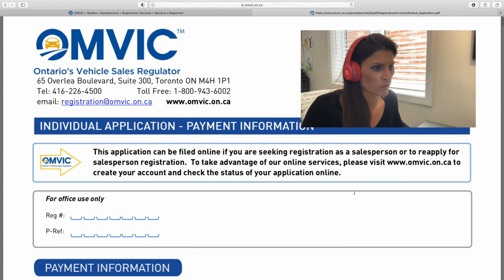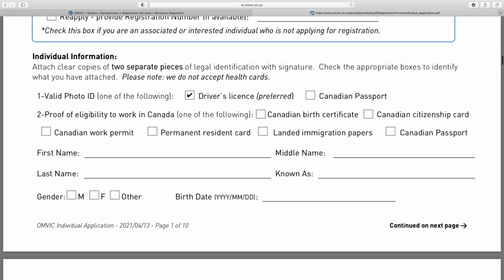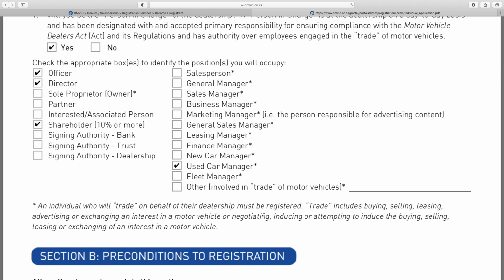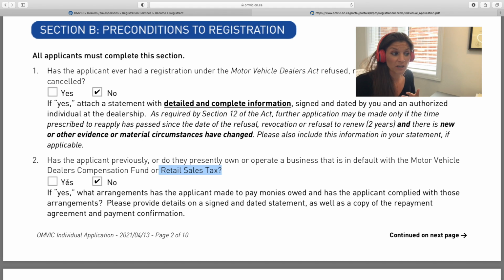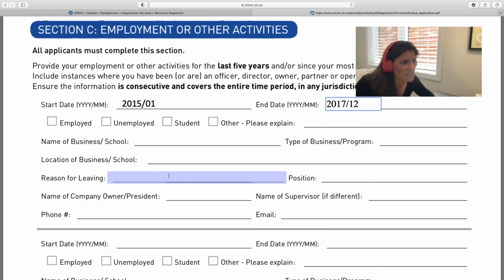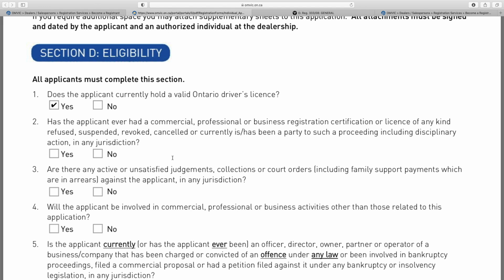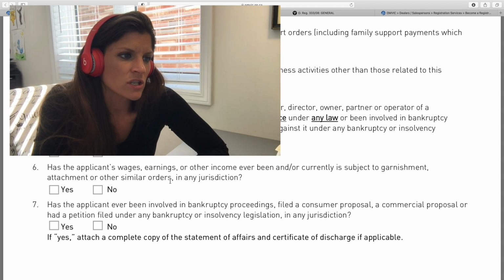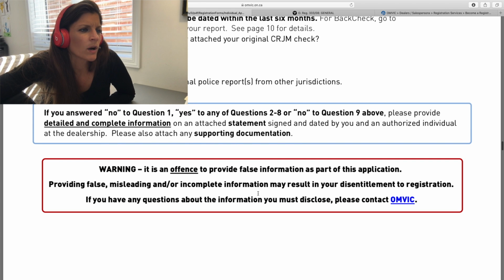Completing OMVIC's Individual Application Form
If you want to become a dealer in Ontario (or work as a salesperson in a dealership), you'll need to complete OMVIC's Individual Application Form.

If you are registering as a new dealer, you'll need to submit this Individual Application form, at the same times as the Business Application Form.  Note:  If you registered your dealership as a partnership or as a corporation, make sure all partners, directors, officers, shareholders, signing authorities complete an Individual Application Form too.

Video Shortcuts Links
2:07  Who should complete the business application form?
3:05  Do all members (if you register a partnership of corporation) need to have Canadian Citizenship/landed immigrant status?
3:48  Where can I get the OMVIC Individual Application form?
4:52  Before completing the form, what will I need?
6:30  Completing Section A: General Info
9:34  Completing Section B:  Preconditions to Registration
13:00 Completing Section C:  Employment or Other Activities
15:13 Completing Section D:  Eligibility
Don't forget if you answered
19:50 Completing BackCheck (will do a small short video on this soon)...video is getting long

OVERALL SUMMARY - HOW TO BECOME A DEALER IN ONTARIO

...STEP 2 - Complete the Individual Application form
1)  You must have either, a valid driver's license OR passport
2)  Must be able to supply proof of citizenship
3)  Must satisfy OMVIC's preconditions
4)  Provide info on employment history for the past 5 years
5) Must have passed OMVIC's certification course (required if you will be the person in charge of the day to day operation of the dealership and/ or if you will be involved in any aspect of the selling, buying, leasing, advertising, negotiating. etc. of a car.
6)  Answer all eligibility questions to OMVIC's satisfaction.  Provide signed and dated statements/evidence, if required, to explain certain past or present  financial situations you may have experienced. (as per application request)
6) Pay $250 (unless you are registered as a sole proprietor, then you don't have to pay)

...STEP 3 - Complete the Business Application form (video coming soon)